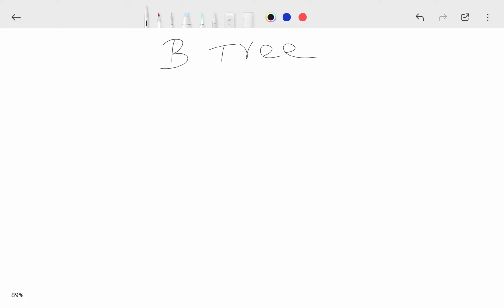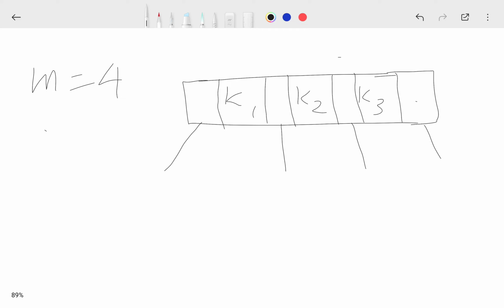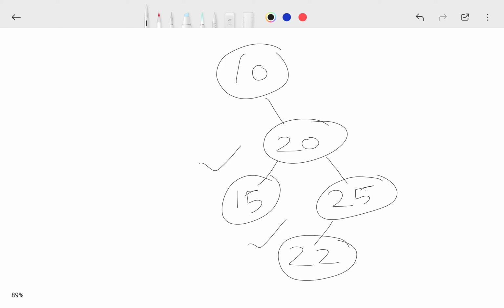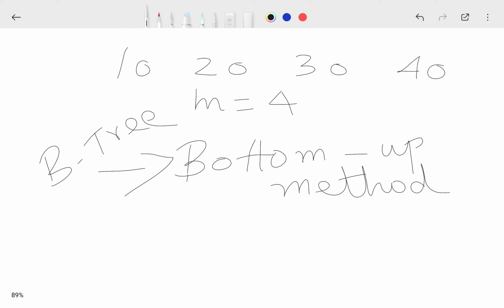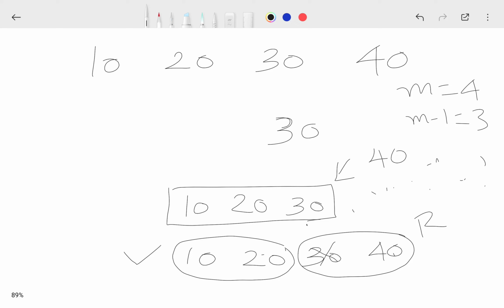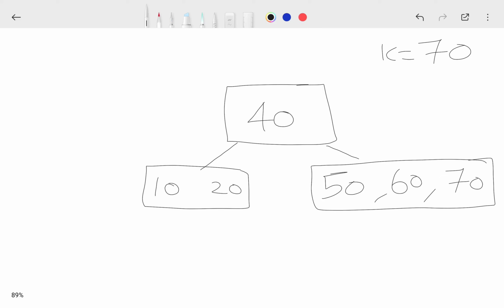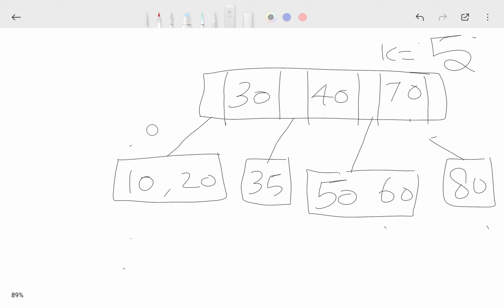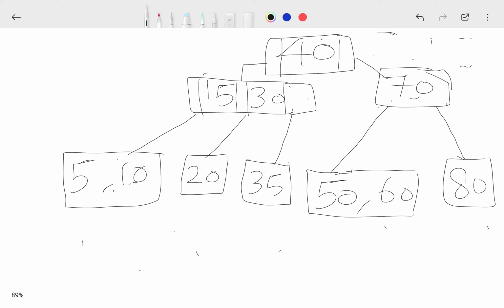Introduction to B-Tree: Creation and Insertion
In this video I explained about what B tree is, The similarity between B tree and BST, The properties of B tree, The rules to be followed while constructing a B tree and how to insert key into the B tree